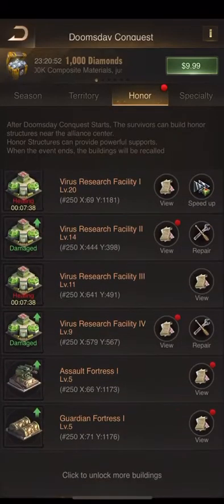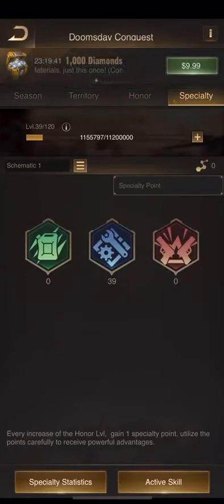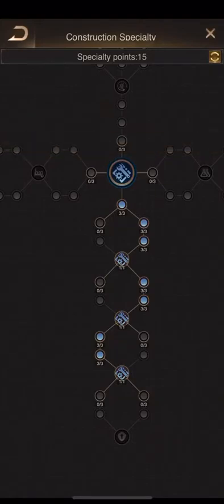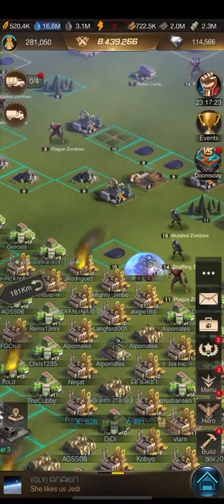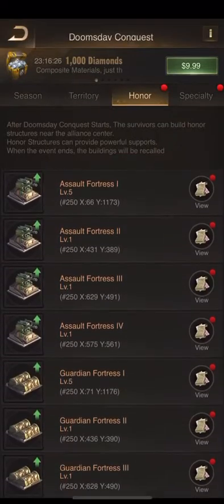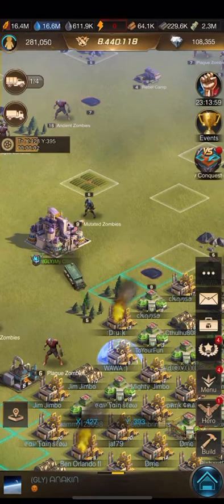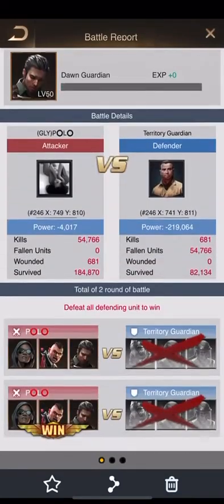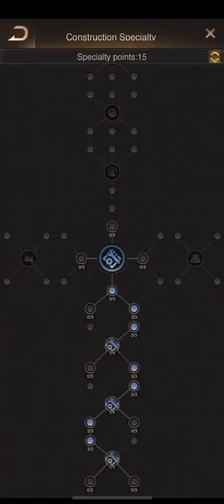+100% attack and defense during doomsday